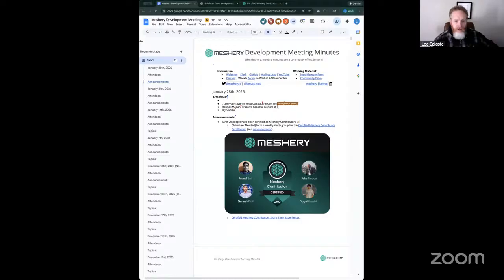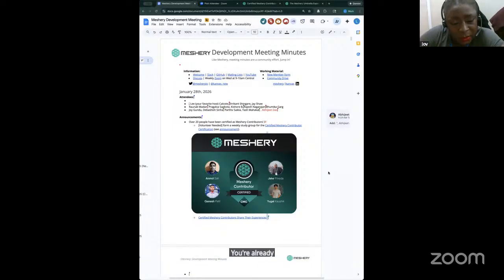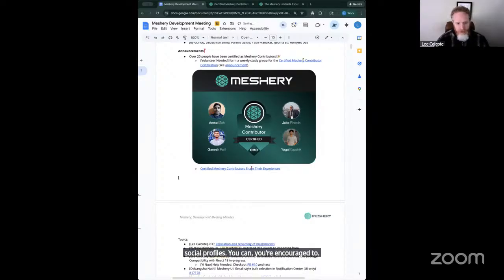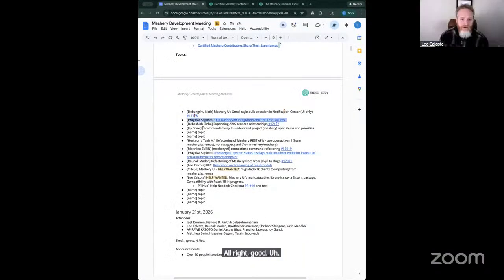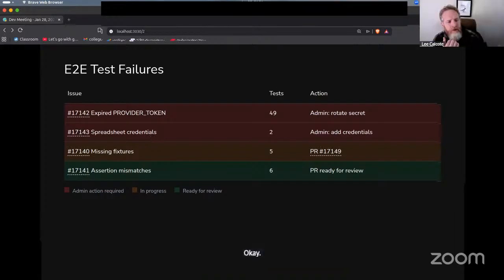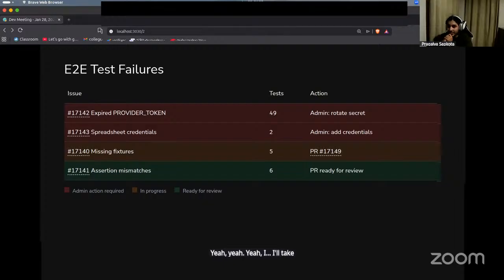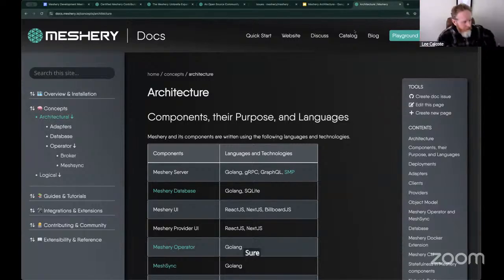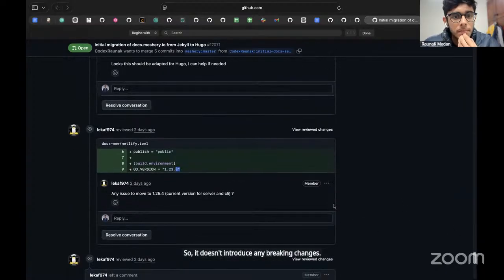Meshery Development Meeting (Jan. 28th, 2026)